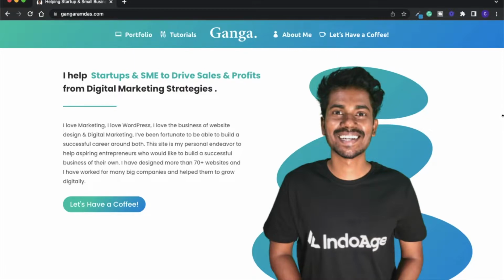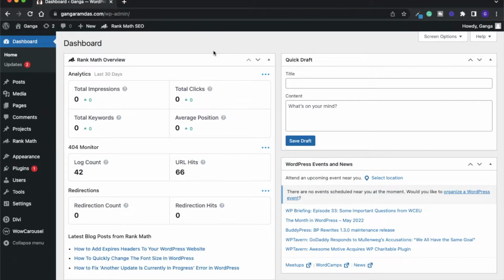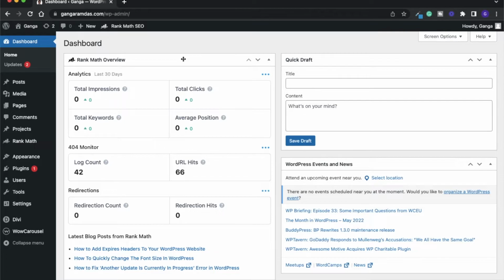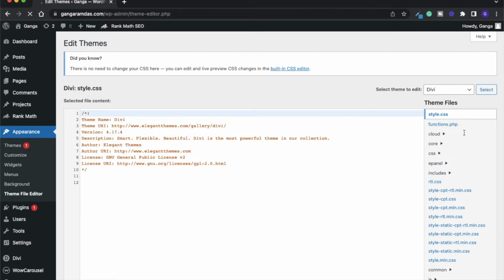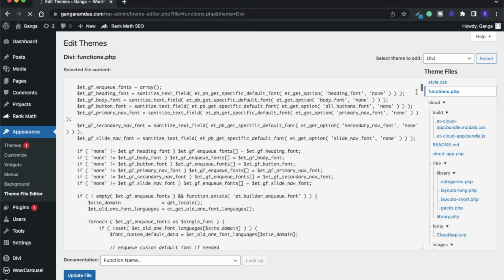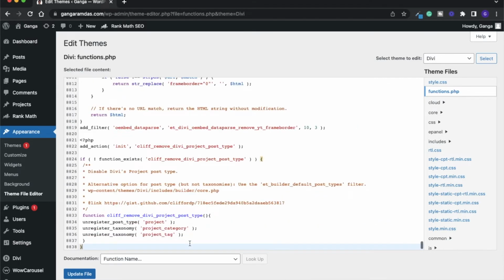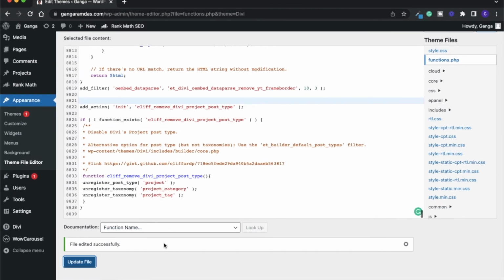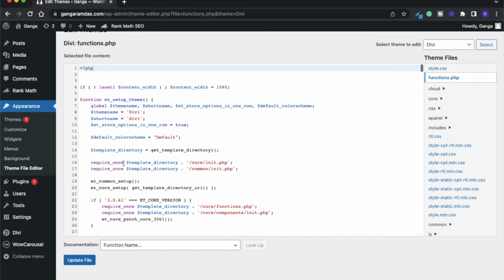How to disable Divi Theme Project post type in Wordpress Website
In this video, I will explain how to deactivate the Divi theme Projects post type to remove it.

Add below code to funcation.php file

Here’s a code snippet to do so :

add_action( 'init', 'cliff_remove_divi_project_post_type' );

if ( ! function_exists( 'cliff_remove_divi_project_post_type' ) ) {
 * Disable Divi's Project post type.
 * Alternative option for post type (but not taxonomies): Use the 'et_builder_default_post_types' filter.
 * wp-content/themes/Divi/includes/builder/core.php
 function cliff_remove_divi_project_post_type(){
 unregister_post_type( 'project' );
 unregister_taxonomy( 'project_category' );
 unregister_taxonomy( 'project_tag' );